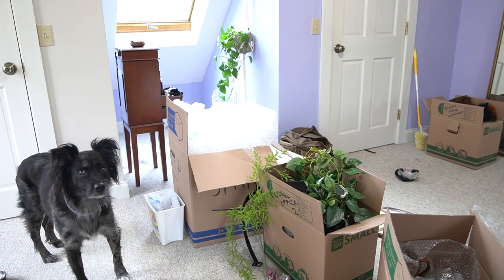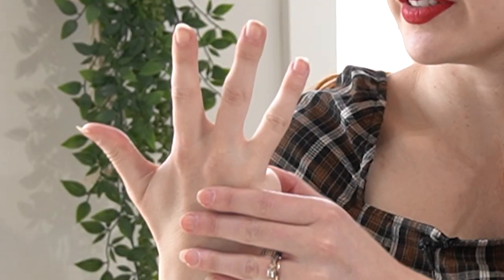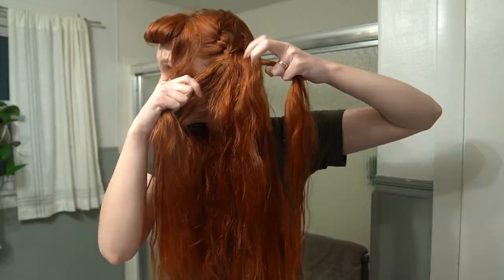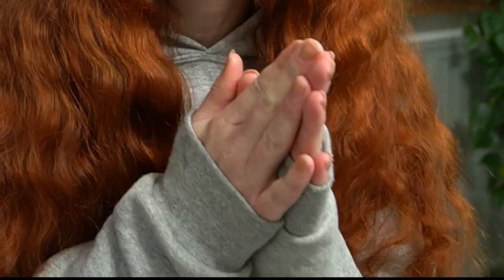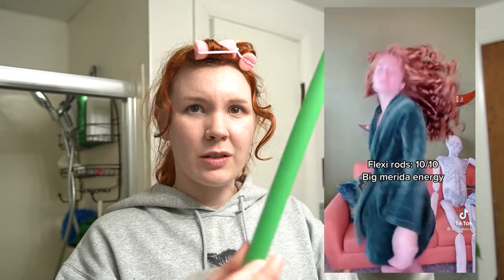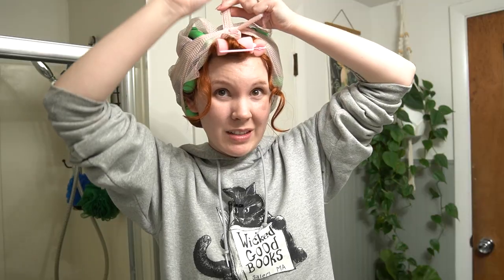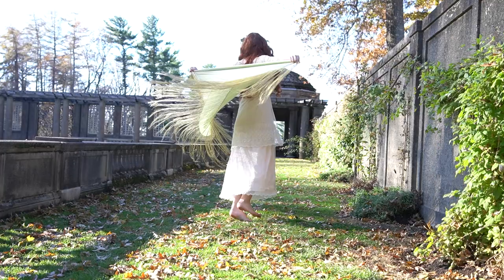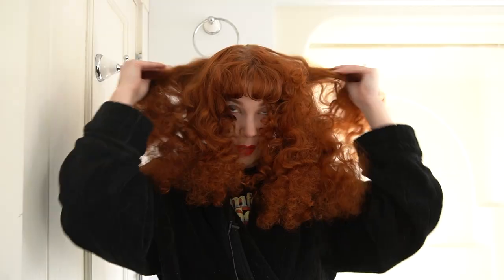Trying Out 5 Heatless Curl Methods!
HyELLLOO. Since I knew we'd be busy with the move, I started filming this video a few weeks ago hehehe. I always love me a good 'let's just play with hair' video, so here ya GOOO.
As my hair is getting longer, I've been getting a little bored with it, so I decided to take a cue from the AMAZING scarlettohair (her info is down below) and try out some heatless curl methods!
ANYWHO I love you all!! Thank you for your patience while I get back to my regularly scheduled programming XD

Molly's (scarlettohair) info!